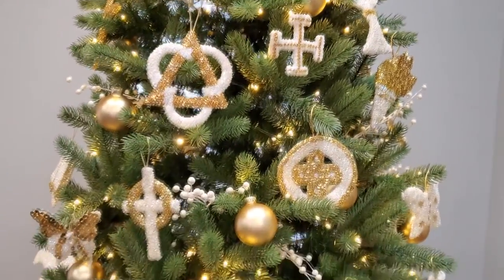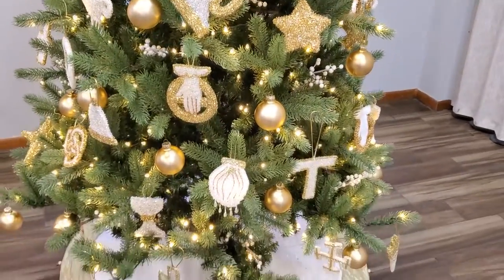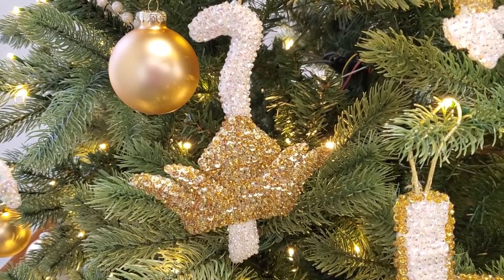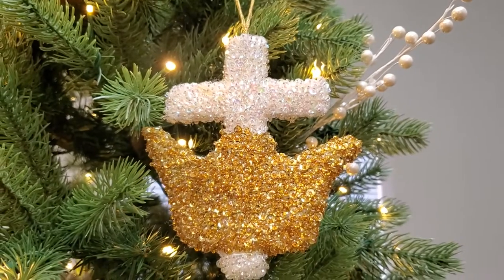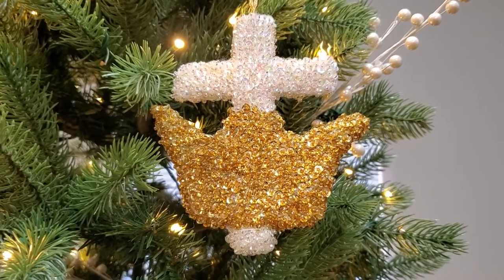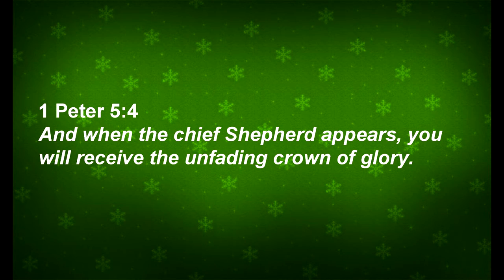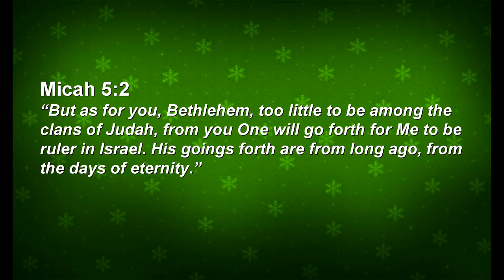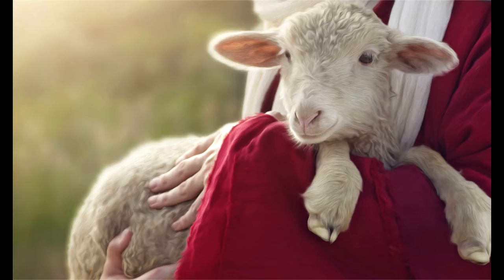December Devotional: Shepherd and King